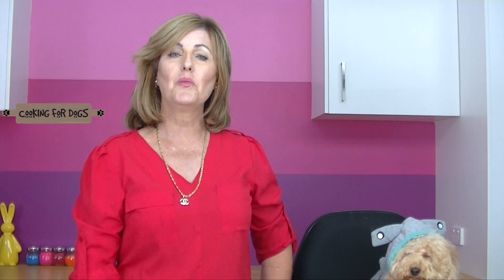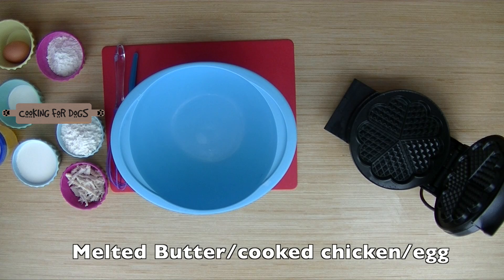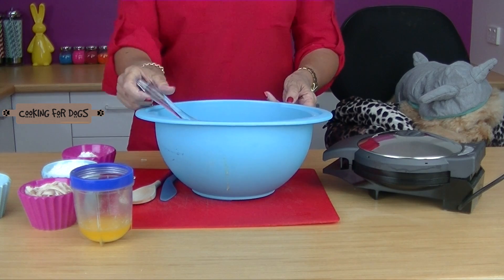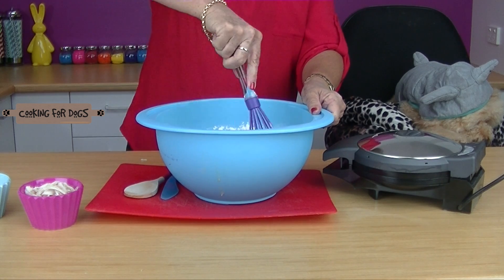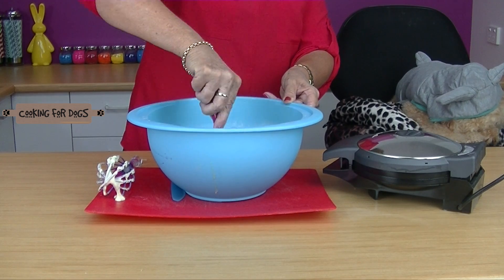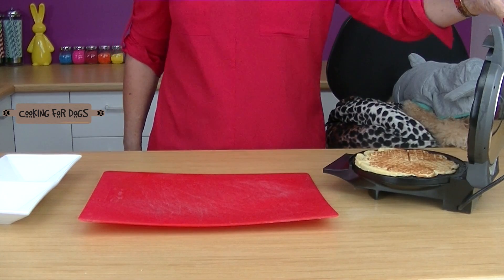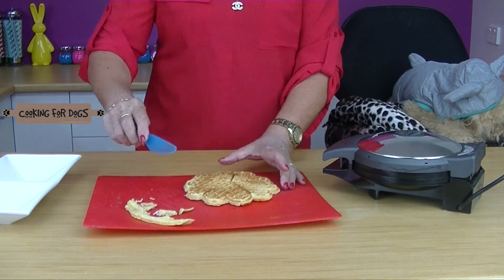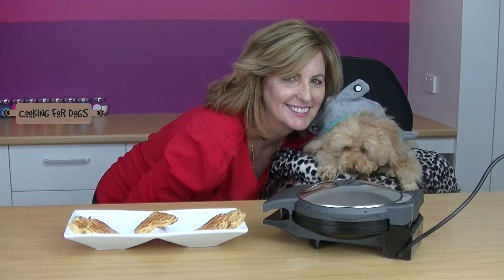DIY DOG CHICKEN WAFFLES TREATS FOR DOGS - Healthy pet food DIY Dog Food by Cooking For Dogs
CHICKEN & WAFFLE FOR DOGS made in heart shaped waffle iron make wonderful quick and easy treats for your favourite pup.
Bone appetit

Ingredients

1 large egg
1 1/3 cup milk (lactose free)
1 3/4 cups flour
1 tablespoon baking powder
4 tablespoons melted butter, cooled
1 cup shredded cooked chicken

Equipment

Waffle Iron/Maker
Large mixing bowl
Spatula/Wooden Spoon

Directions
Preheat the waffle iron. In a large mixing bowl, whisk the eggs, milk, butter & flour.
Blend together well but do not over-mix.
Add shredded cooked chicken
Pour about 1/3 cup batter for every 4-inch square of the waffle iron and cook according to the manufacturer's directions. Repeat with the remaining batter. My waffle maker has a red light when heating and a green light when ready.  It also shows a green light when waffles are cooked.  I did check them during the cooking process but the waffle iron cooked them perfectly.

Decoration
You add a dollop of natural yogurt which dogs love.